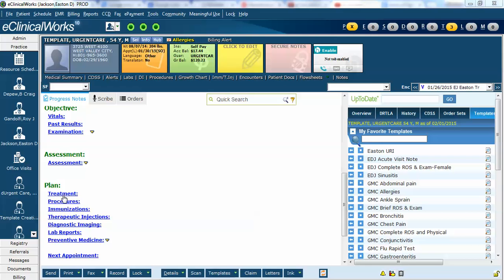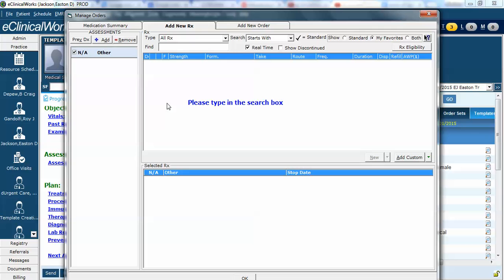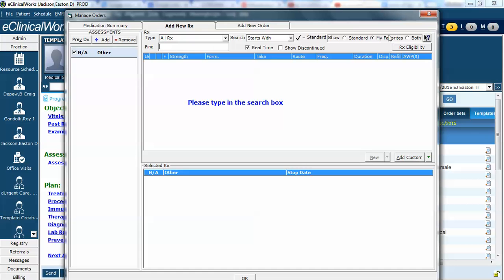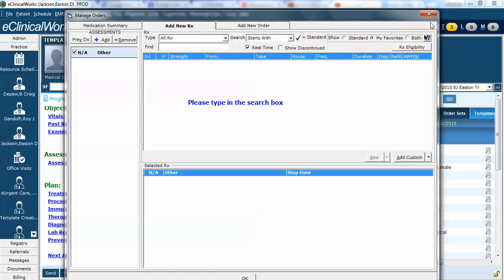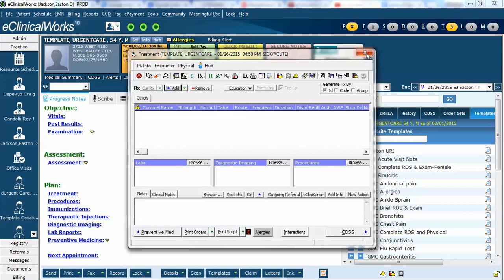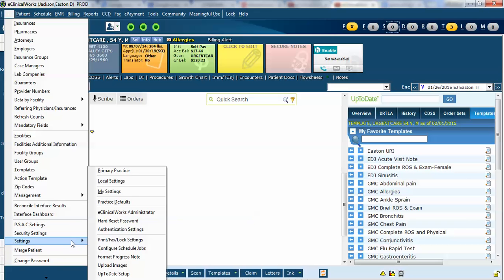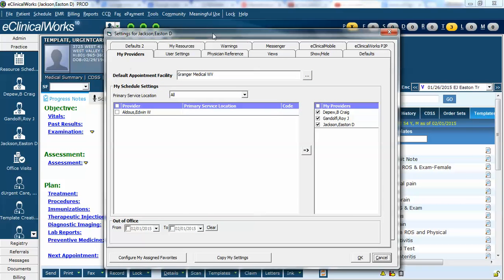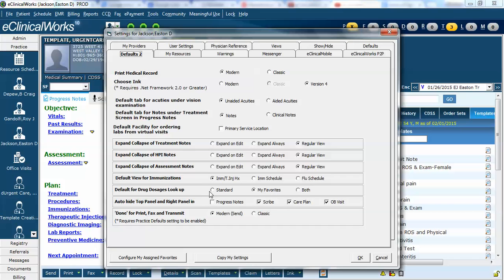Changing your medication search options in eClinicalWorks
This video describes how to change the different search options when you're searching for medications and eClinicalWorks version 10.  No protected health information is contained in this video.